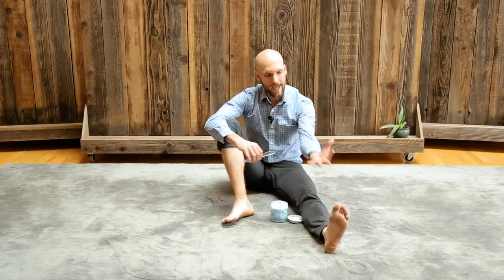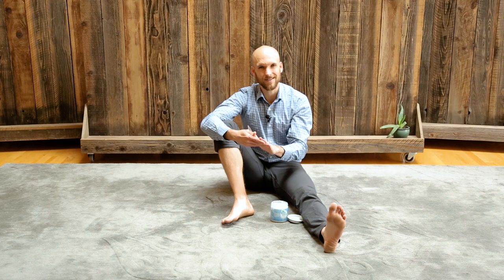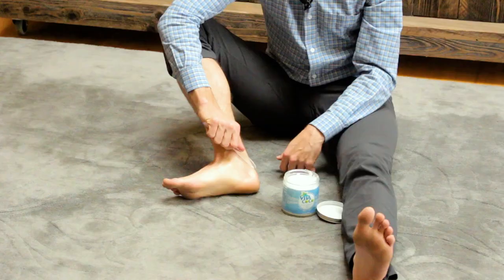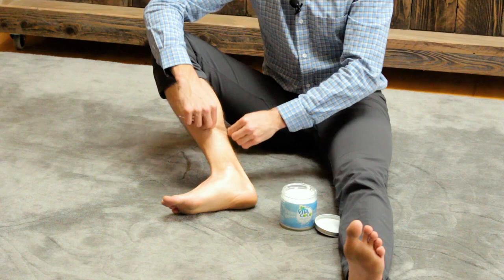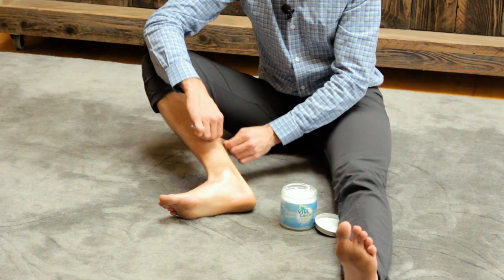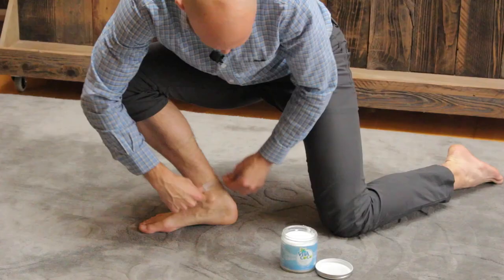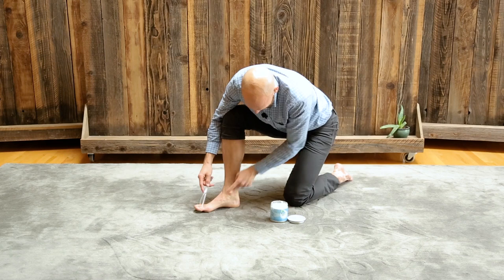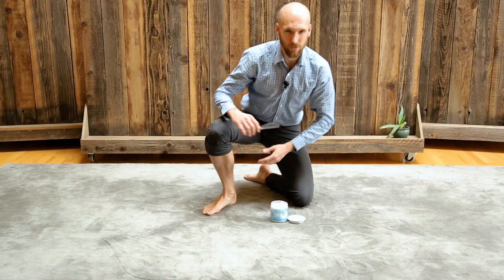How to Break up SCAR TISSUE with Coconut Oil and a tool by The Source Chiropractic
How to use Coconut Oil to break up TISSUE ADHESIONS in the ankle and foot to improve ankle and foot range of motion, mobility, decrease pain, improve blood flow and improve feedback to the brain.

Decrease injury rates and improve the healing process with this simple tool.

The Source Chiropractic
Oakland CA